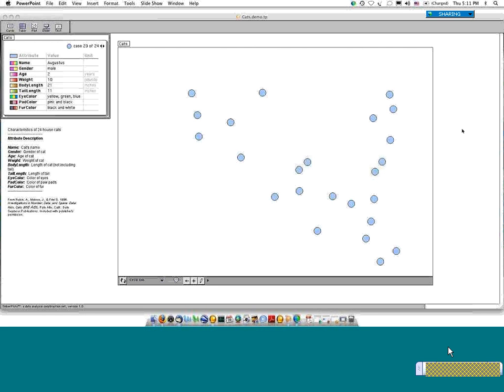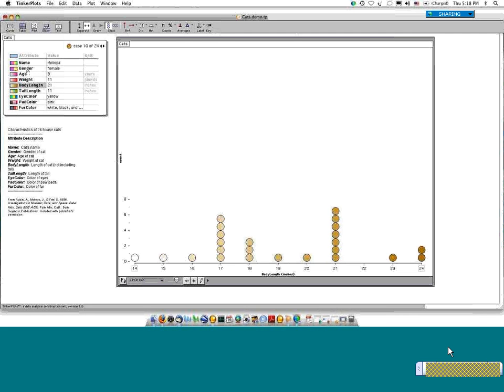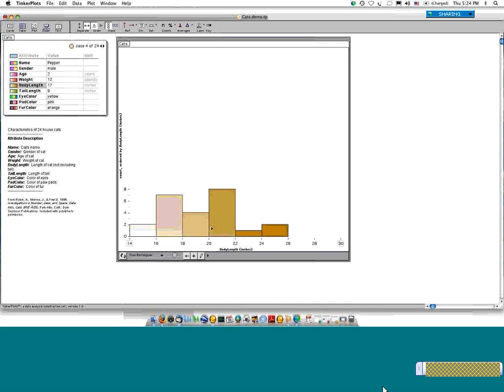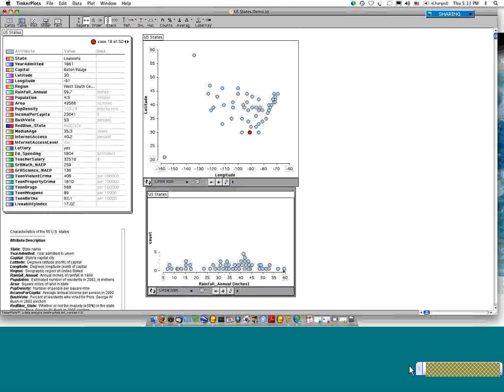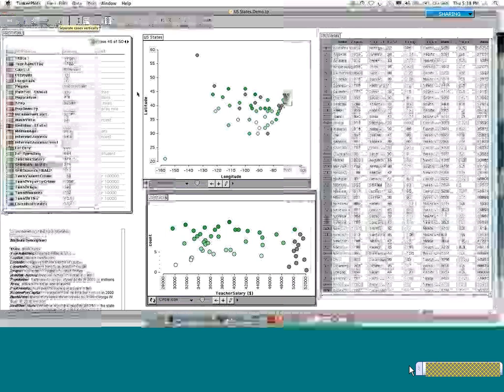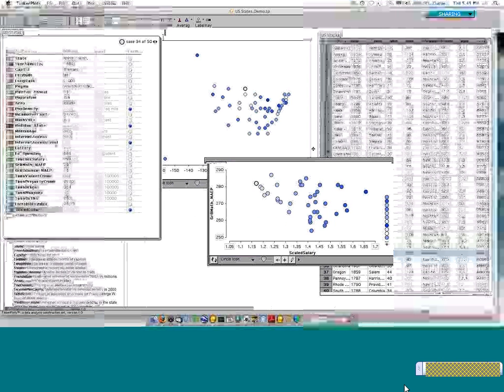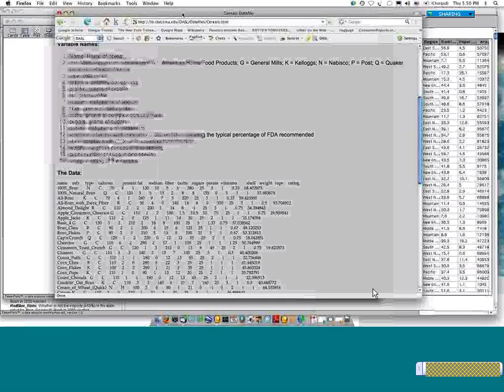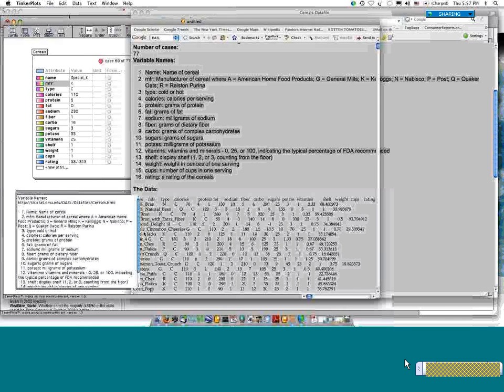Doing Data Analysis in the Middle School with TinkerPlots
This webinar demonstrates using TinkerPlots to analyze data at the middle school level.  Presented by Cliff Konold,
Scientific Reasoning Research Institute, University of Massachusetts Amherst. Recorded 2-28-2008